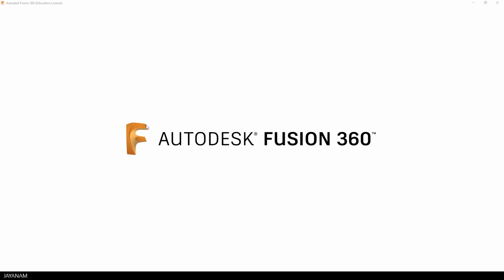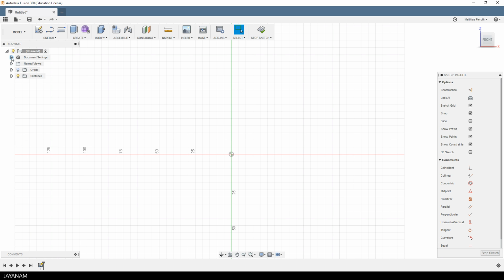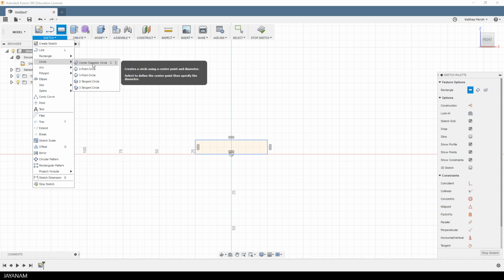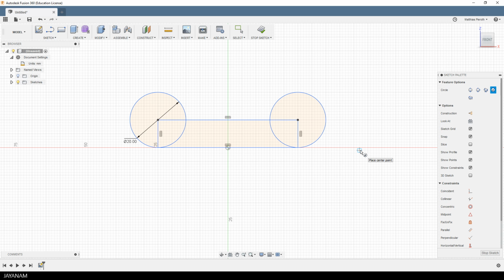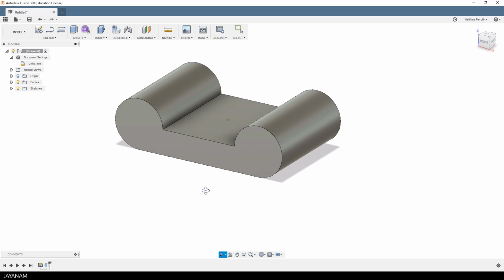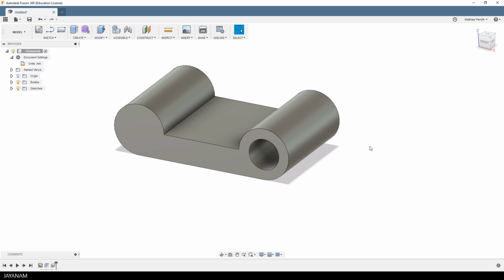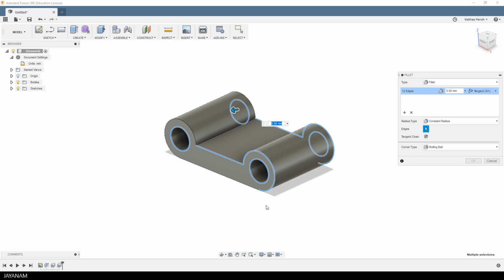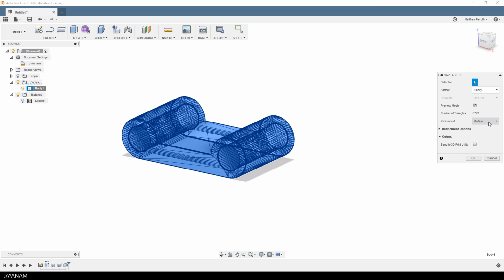Fusion 360 Getting Started Tutorial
This is a getting started tutorial for Fusion 360 in which a simple 3d object is created by using a sketch and sketch tools and then the body is extruded.

After that holes are inserted into the body using the Hole tool.